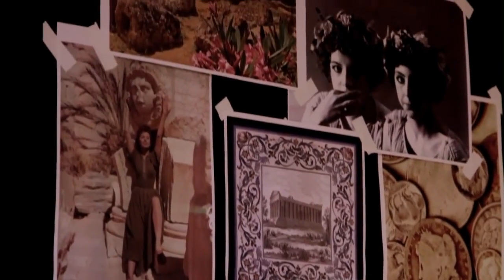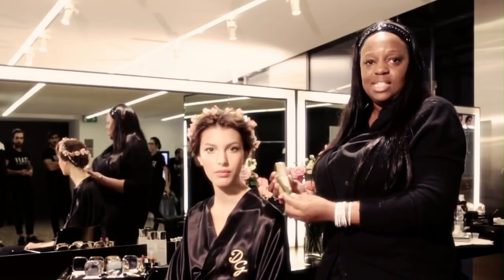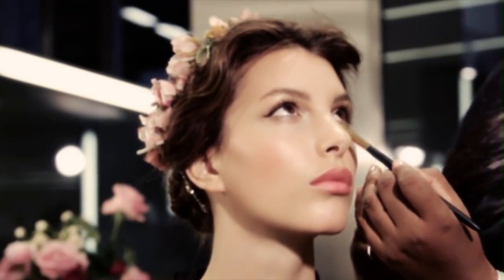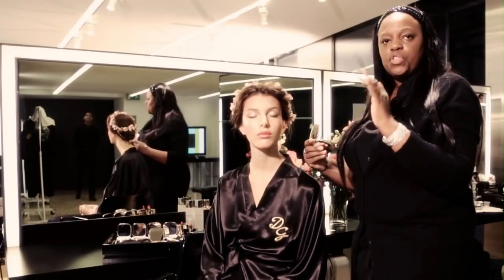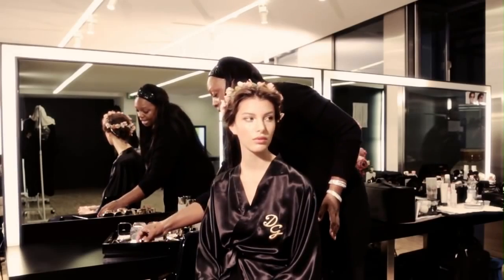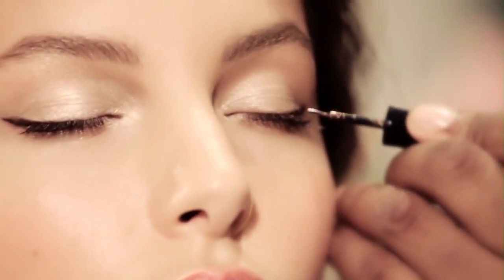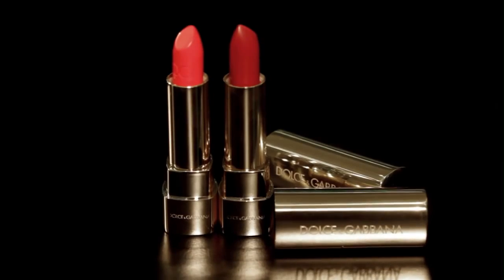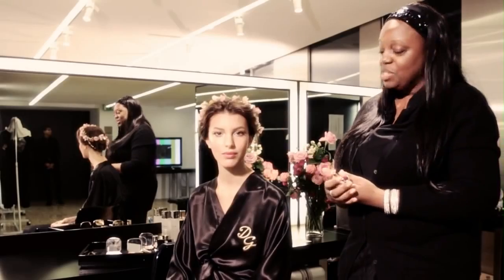Dolce Gabbana Spring Look 2014 with Pat McGrath